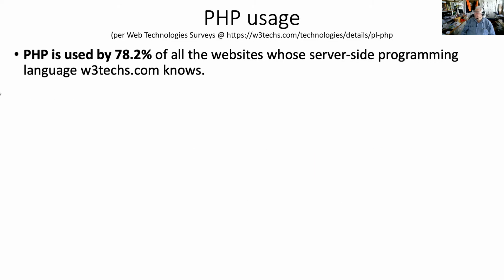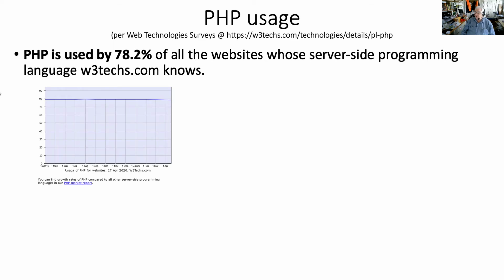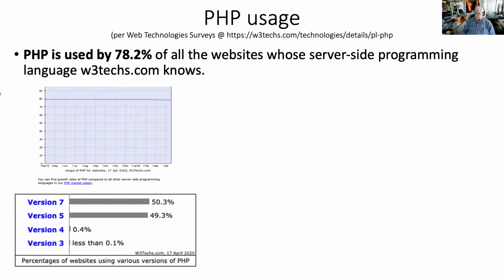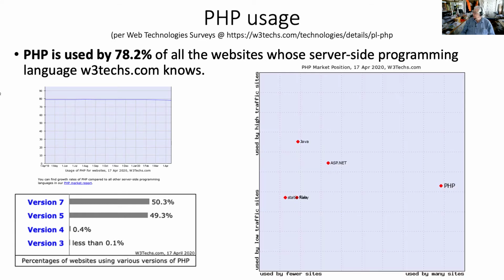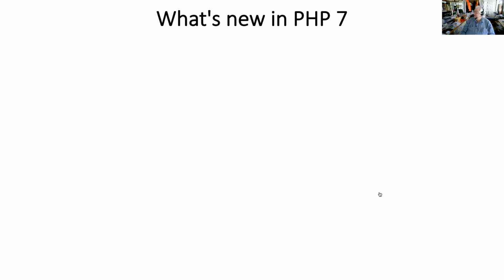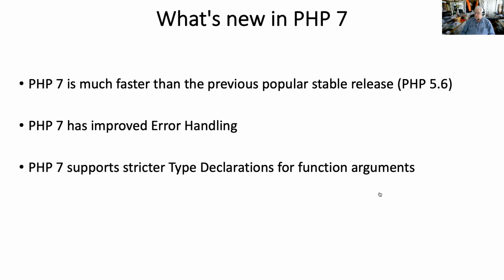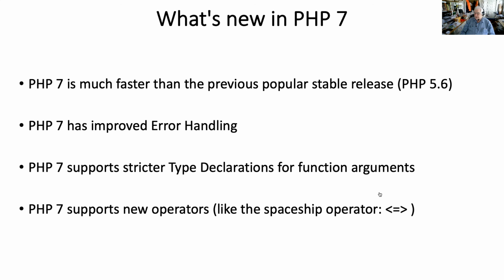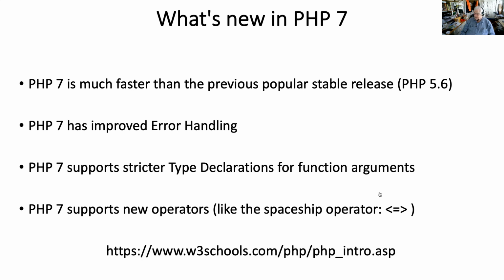php Intro CIT253